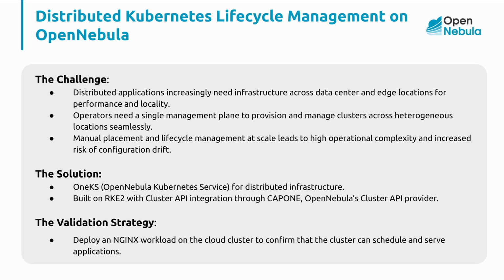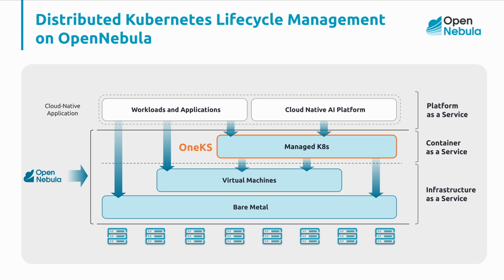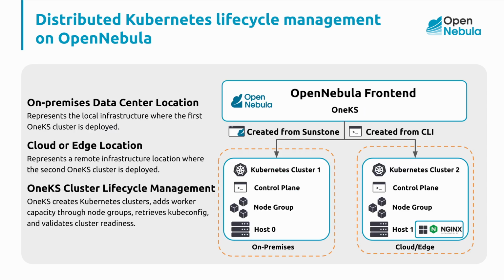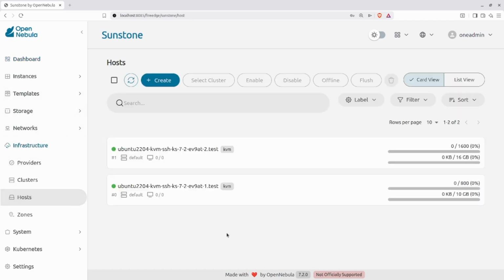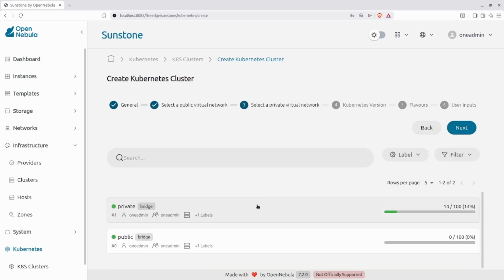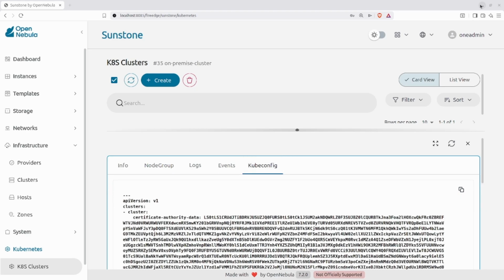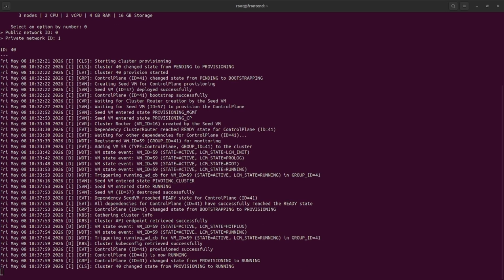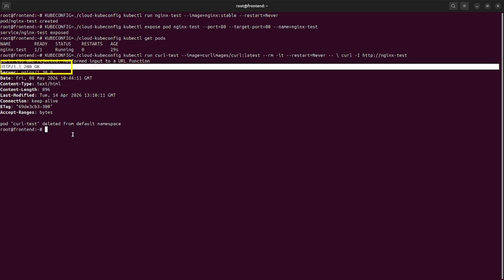Distributed Kubernetes Deployment across the Datacenter-Cloud-Edge Continuum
This screencast demonstrates distributed Kubernetes lifecycle management using OpenNebula and OneKS. It shows how Kubernetes clusters can be created, managed, and validated across on-premises, cloud, and edge environments from a single control plane.

The demo includes cluster provisioning via Sunstone and the OneKS CLI across two hypervisor hosts, followed by validation through an NGINX workload deployment.

The goal is to highlight simplified, unified Kubernetes operations across distributed infrastructure.